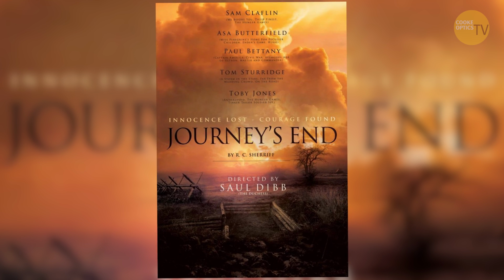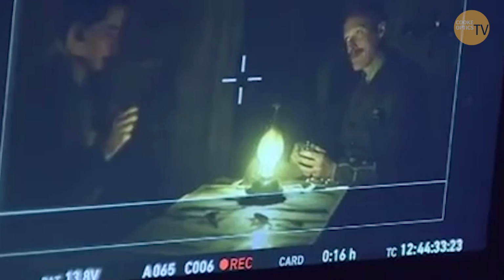Recent Cinematography Challenges - BSC Show 2017 || Spotlight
We asked BSC members what challenges they have faced on recent film projects. Discussions involve back projection screens, working in candlelight, budget restraints and working in trenches.

Filmed with a Sony FS5 and Cooke Mini S4/i Lenses.